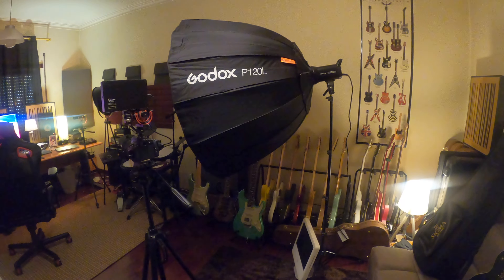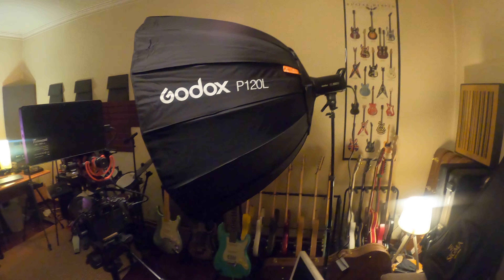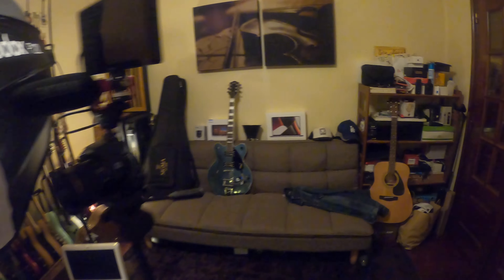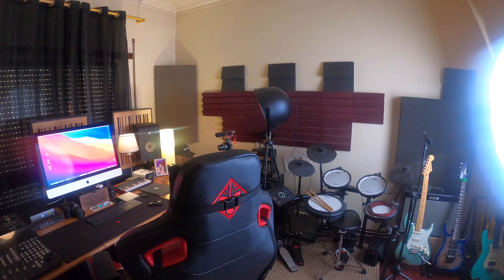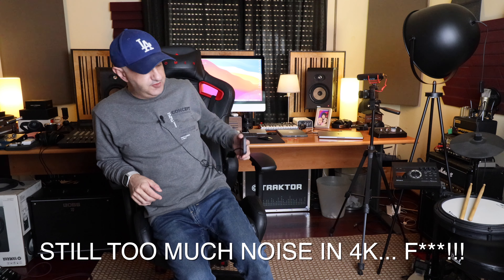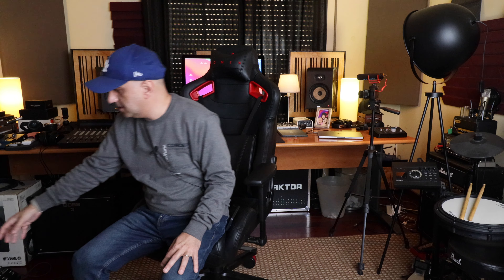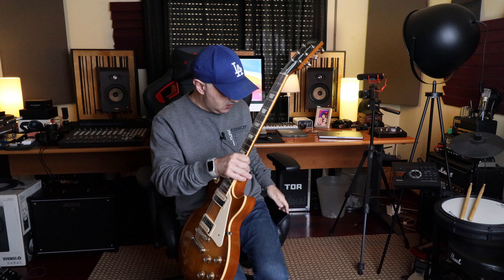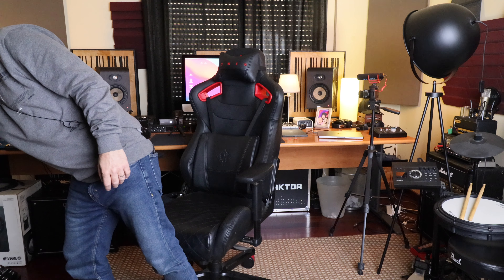4 K VIDEOS | NEW SETUP | STUDIO TOUR | MASSIVE SOFTBOX!!!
Video Gear:

✅ Canon Lenses: EF-S 10-18mm
✅ TIMBRECOD Monitor DC-80 7" HD 4K Toushscreen

Kind Regards.